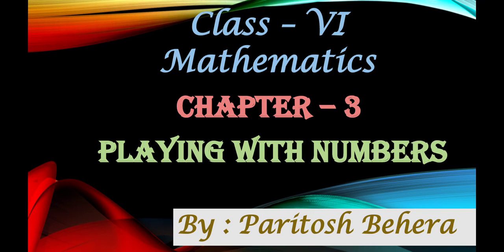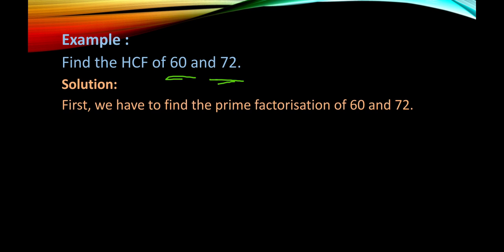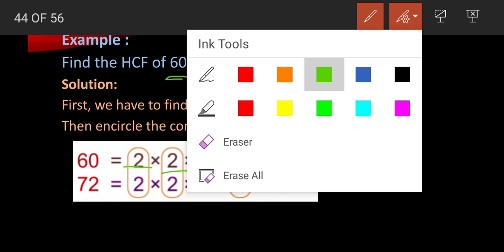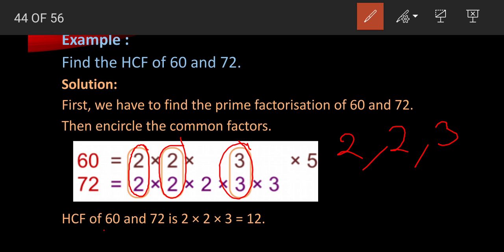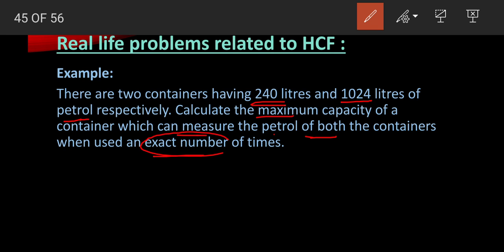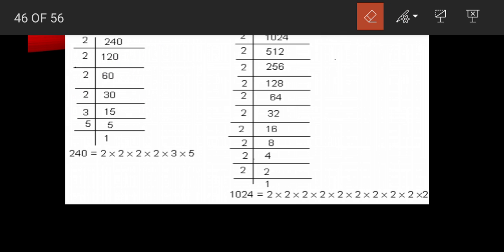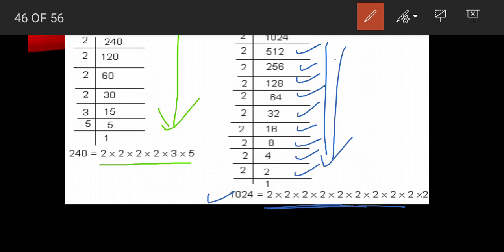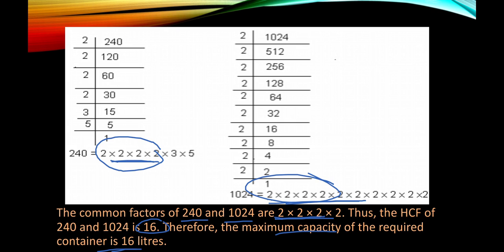Playing With Numbers | HCF- Highest Common Factors | Maths | Class 6, Chap-3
This video includes HCF with example, Real life example related to HCF of Class-6 Mathematics, Chapter-3 Playing With Numbers. @NCERT